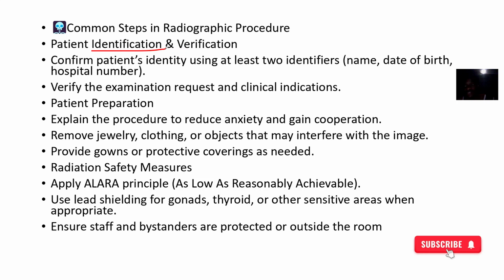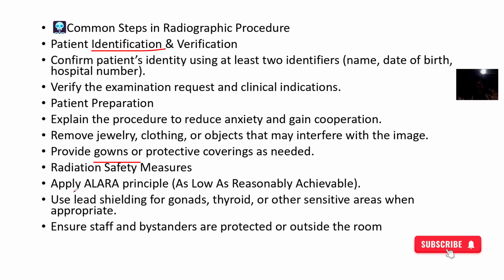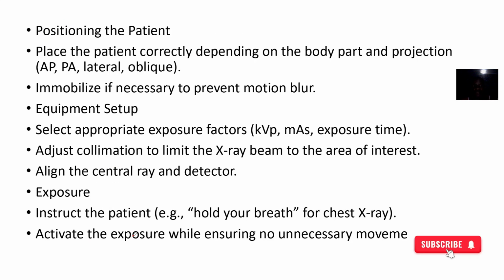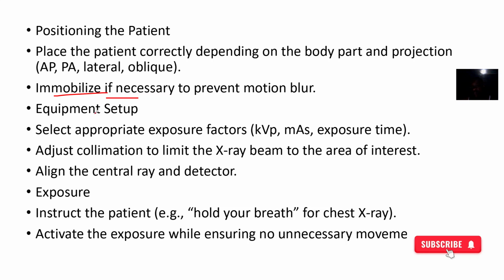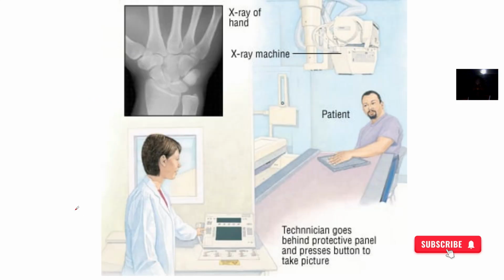Common Steps for a Radiographic Procedure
Radiographic procedures follow a structured workflow to ensure patient safety, image quality, and diagnostic accuracy. Here are the typical steps:

1. Patient Preparation
Verify patient identity and request form.

Explain the procedure clearly to reduce anxiety.

Remove metallic objects or clothing that may interfere with imaging.

Assess for contraindications (e.g., pregnancy, allergies to contrast).

2. Positioning
Place the patient in the correct anatomical position for the examination.

Use immobilization devices if necessary to minimize motion.

Ensure comfort while maintaining diagnostic positioning.

3. Equipment Setup
Select the appropriate radiographic equipment (X-ray tube, detector, grid).

Adjust exposure factors (kVp, mAs, SID) based on patient size and body part.

Align the central ray to the area of interest.

4. Breathing Instructions
Provide clear instructions (e.g., “Take a deep breath and hold it”).

Choose the correct phase of respiration depending on the exam (inspiration, expiration, or suspended respiration).

5. Exposure
Activate the X-ray exposure while ensuring patient remains still.

Use protective shielding (lead apron, thyroid collar) when appropriate.

Minimize radiation dose following ALARA principles (As Low As Reasonably Achievable).

6. Image Processing
Review the image for positioning, exposure, and diagnostic quality.

Repeat only if necessary, avoiding unnecessary radiation.

Apply digital enhancements if needed (contrast, brightness adjustments).

7. Post-Procedure Care
Assist patient back to a comfortable state.

Provide aftercare instructions if contrast media was used.

Document the procedure in patient records